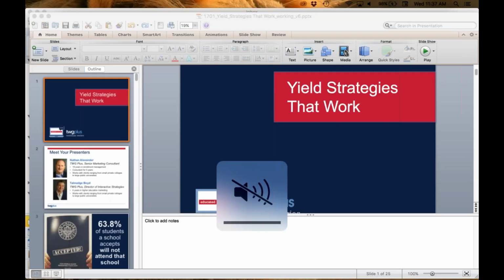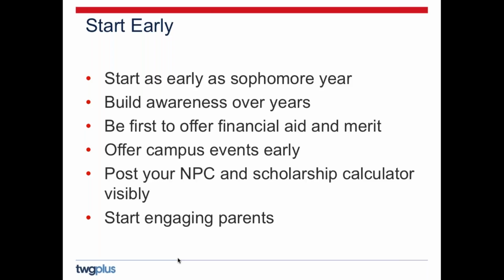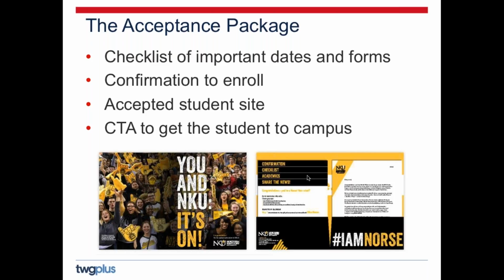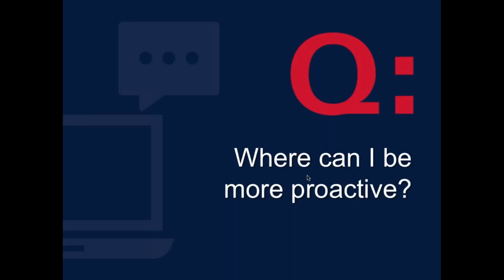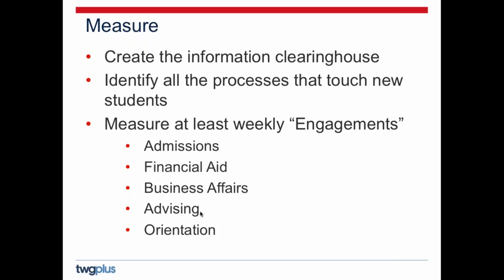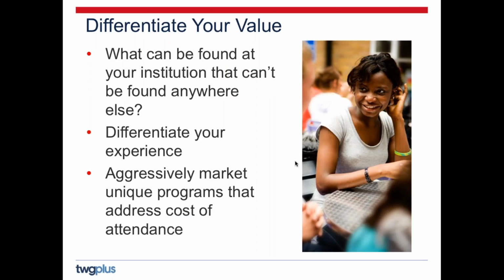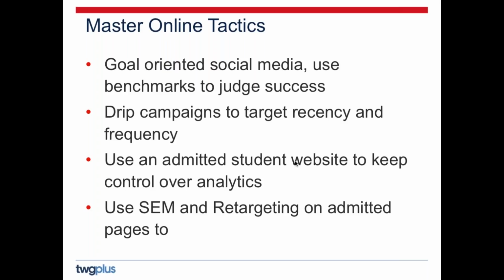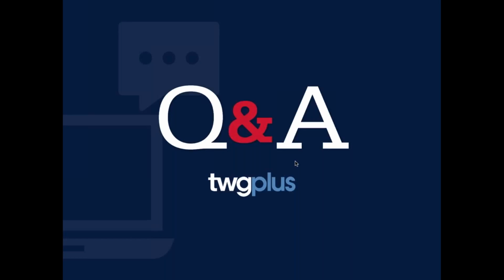TWG Plus: Yield Strategies That Work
Spring is just around the corner and that means it’s time to focus on student yield. Moving students through the funnel is critical to your success, but what are the current best practices? After all the hard work of sending out acceptance packages, it’s time to take a breath and double down on keeping your students engaged.

Senior Marketing Consultant, Nathan Alexander and Talmadge Boyd, Director of Interactive Strategies discuss the latest strategies for getting your students to enroll.